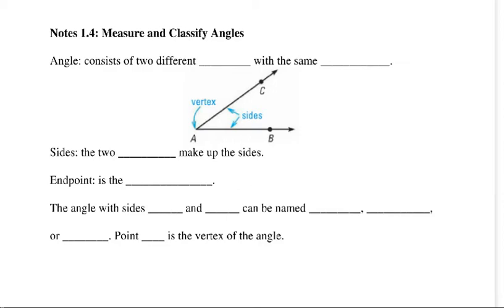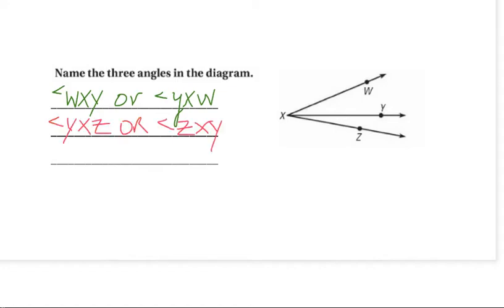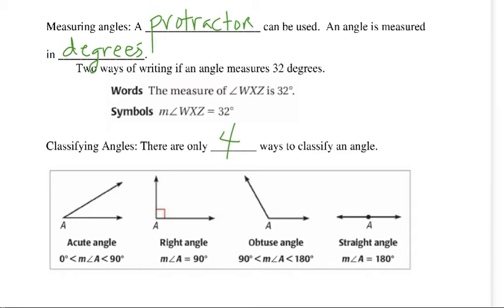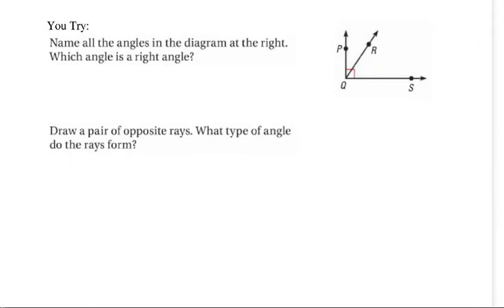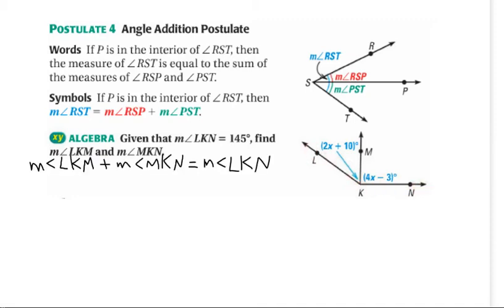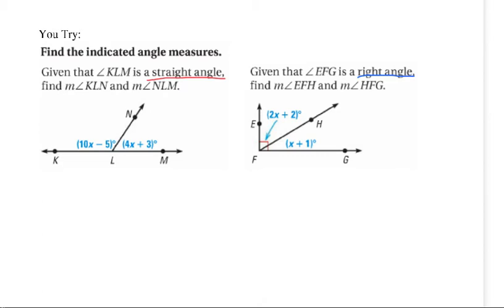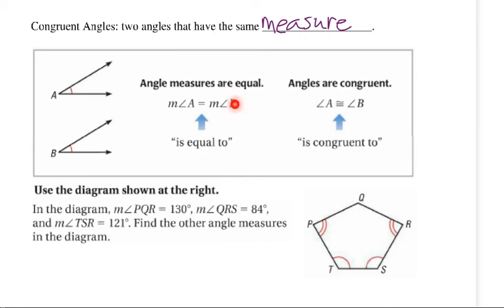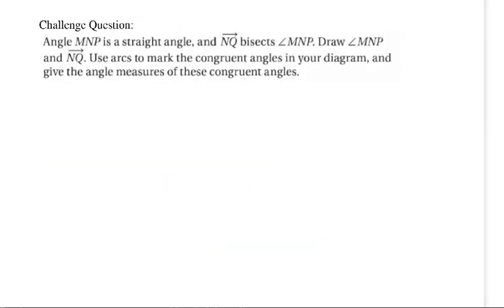Geometry Notes 1.4